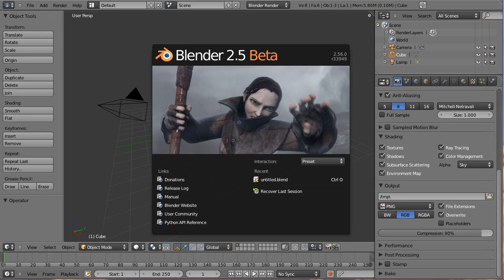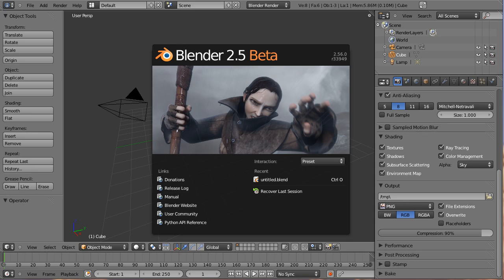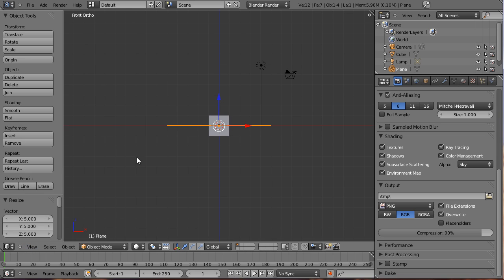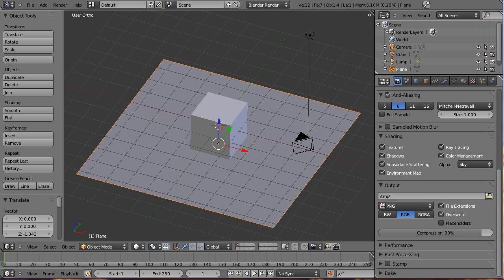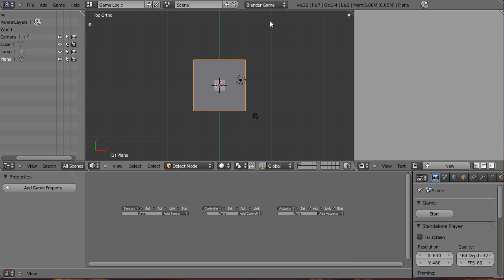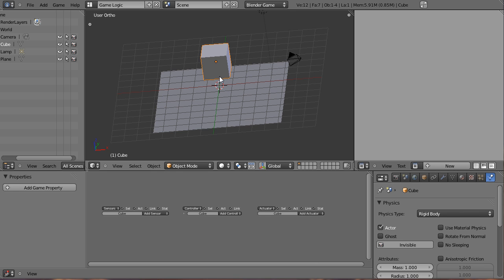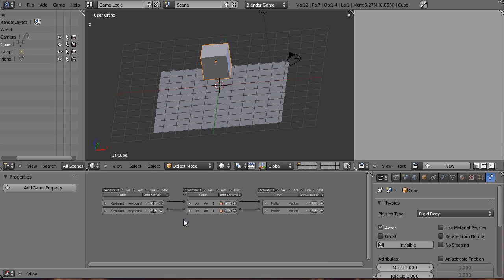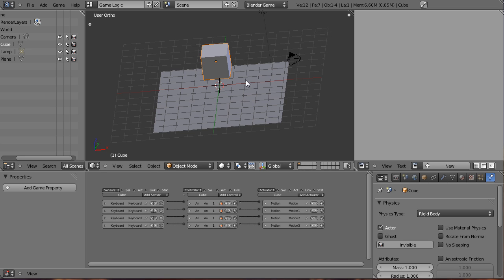Super3boy's Blender Tutorials - RPG Series #1 (Intro to Logic Bricks)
This is the first in a series of new tutorial on the Blender Game Engine. This specific tutorial focuses on introducing the series, explaining how logic bricks work, and adding logic bricks to a cube allowing it to move around when you press an arrow key.

I understand that some of you might not be able or do not wish to download such large files on your internet connection. I will be offering DVDs or CDs with the video files in whatever format you want for $10 + shipping. Please just send me a YouTube message with the title "Download DVD" and I will try to get with you as soon as possible to discuss.